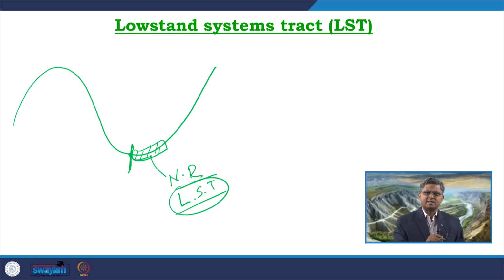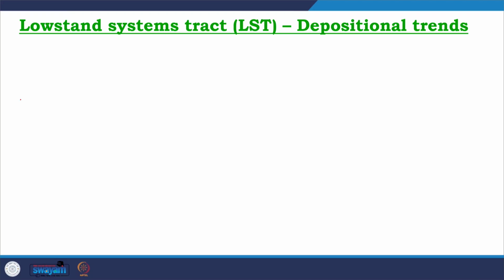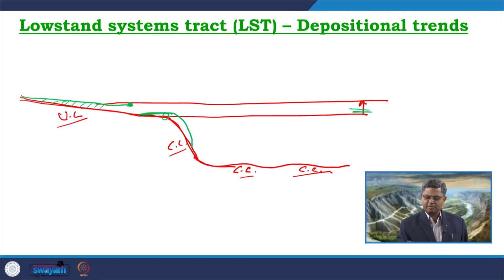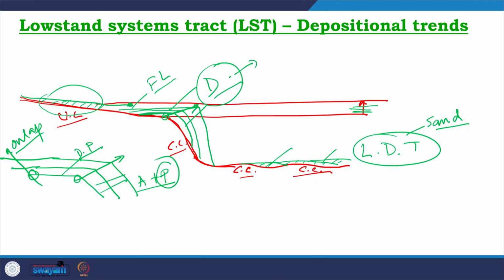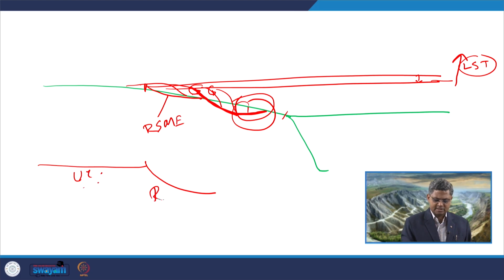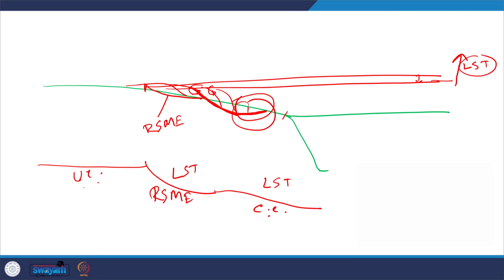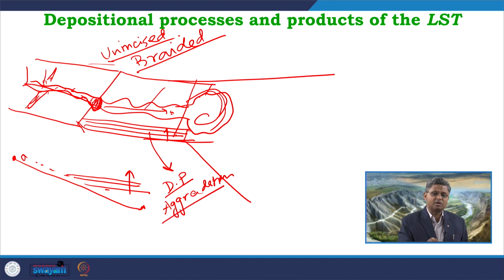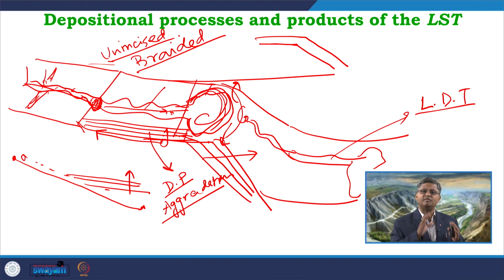Lec 48: The Systems Tracts – VIII: Lowstand Systems Tract (Part-1)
This lecture provides an overview of the distribution of depositional systems within the Lowstand Systems Tract (LST), with a detailed insight of the processes and products from fluvial to deep marine environments.